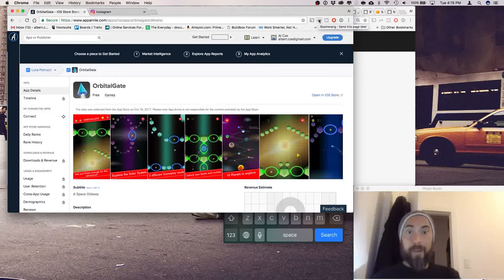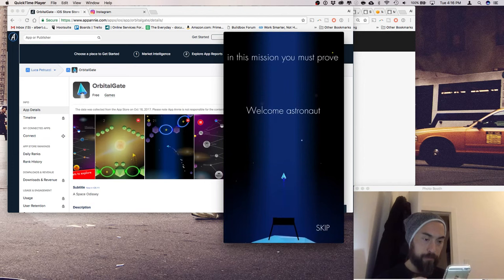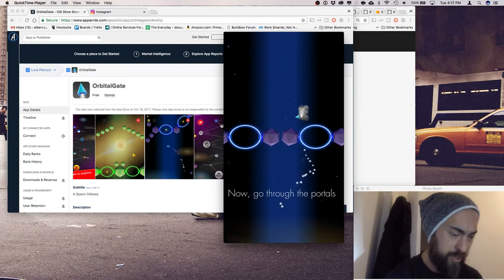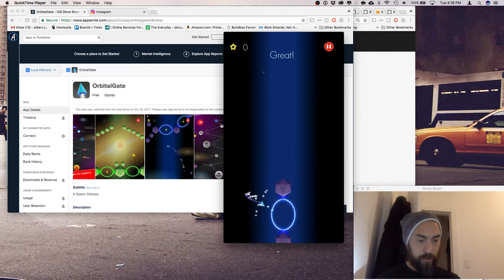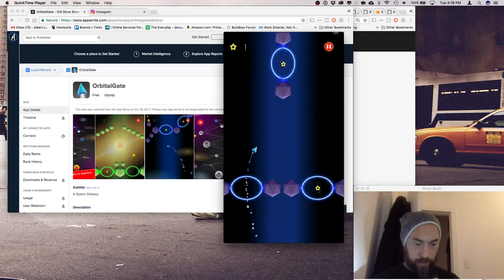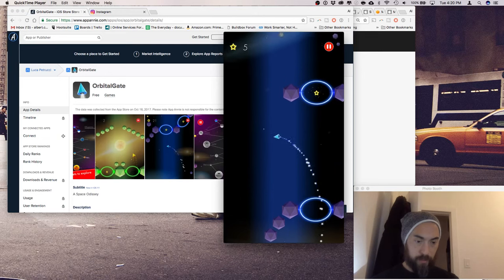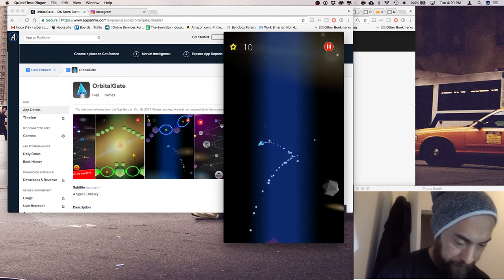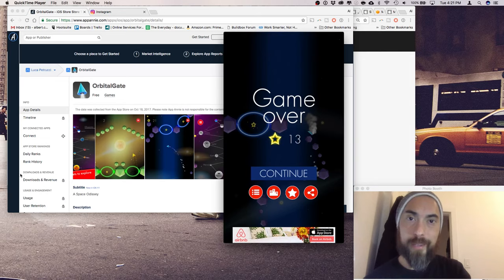OrbitalGate Buildbox 2 Game Review 071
Buildbox Games, Tips, Reviews, is what my Channel is all about.  I've always wanted to design cool simplistic mobile app games so that's what I'm doing!  To get good at it, attack it from all angles.  I'm learning Buildbox and the best way to learn is to play previous Buildbox Games...  and all top App Store games, but definitely buildbox games.  Anything I see in a game I can re-create, or at least try...  Rinse and Repeat!.